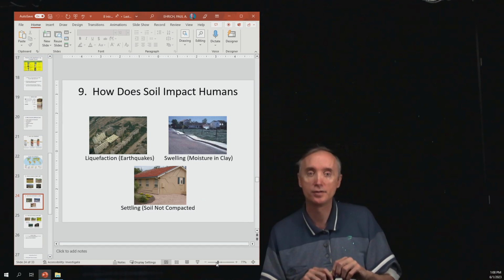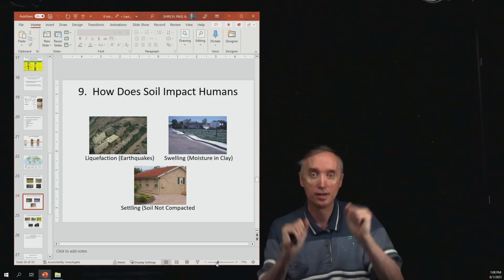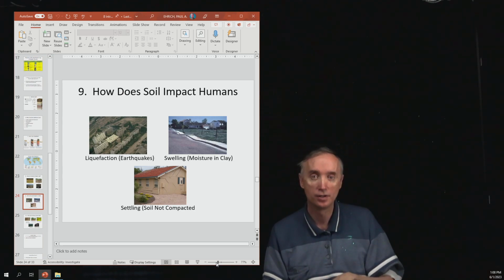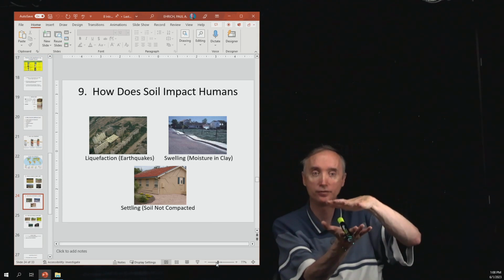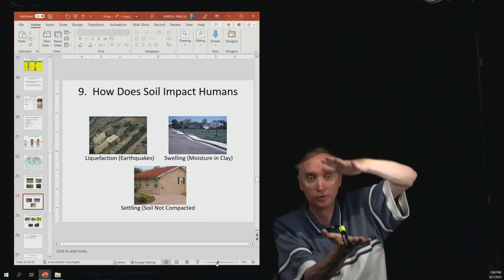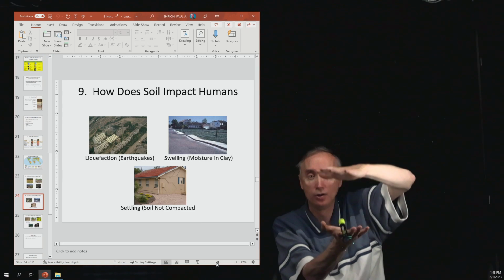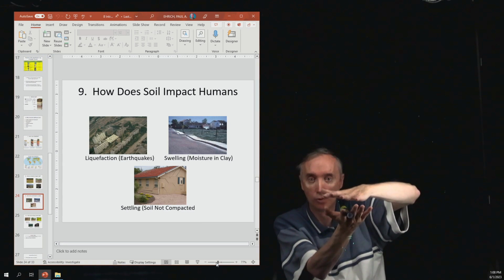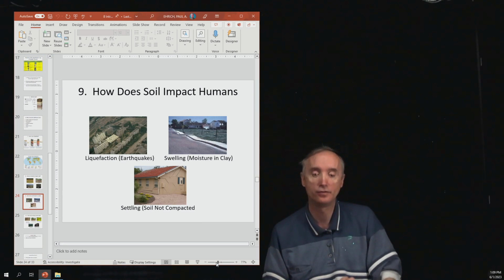Glg U2 9 Unit 2 Review Sediments and Soils Part 3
This segment of the Geology Unit 2 lecture exam review discusses how humans harm soil, soil hazards, and how soil can be protected.